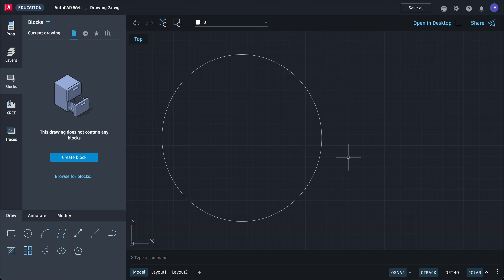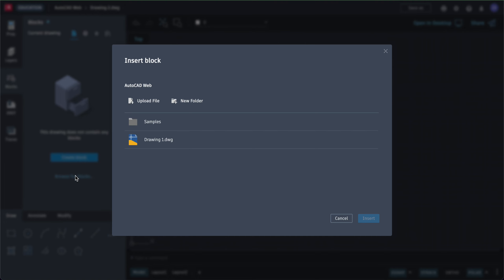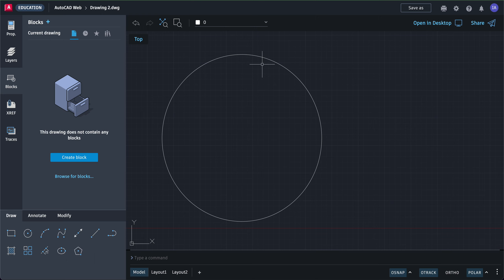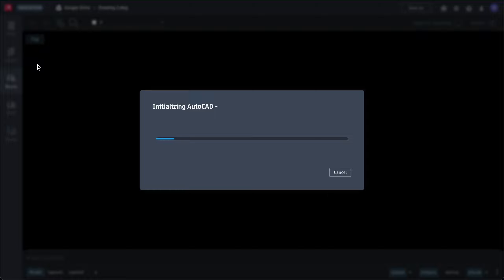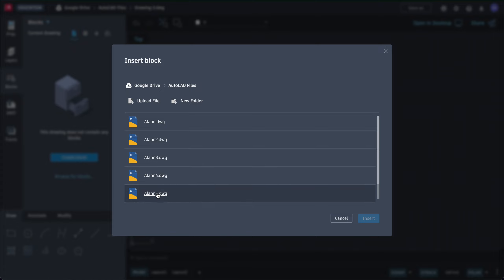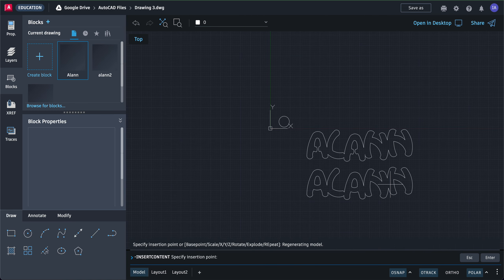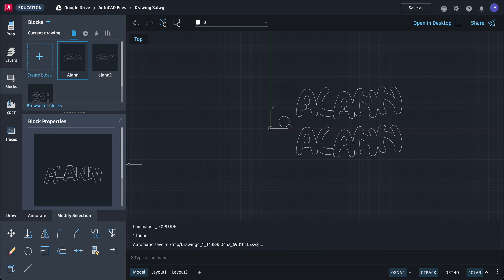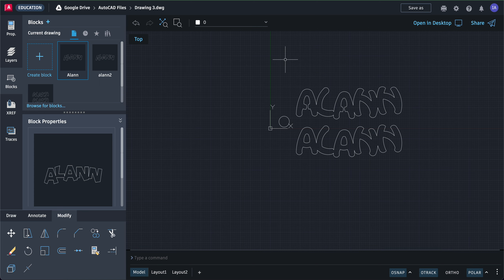AutoCAD Web 019 Insert other drawings